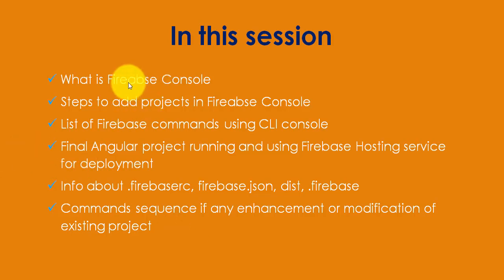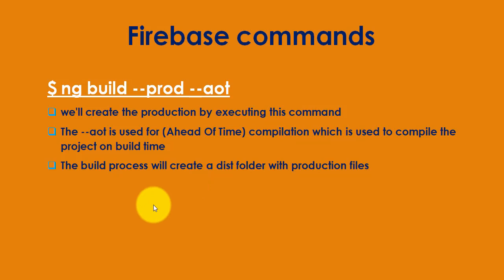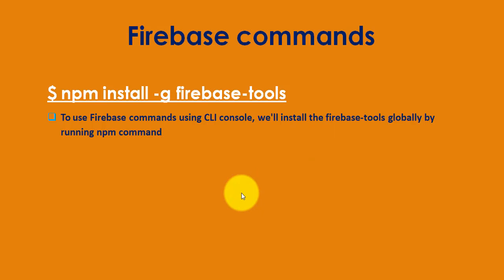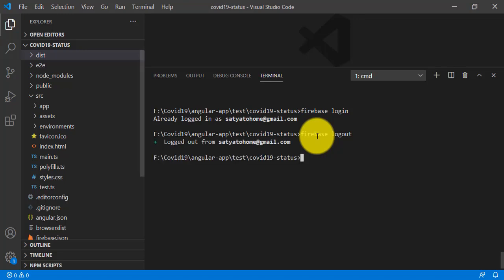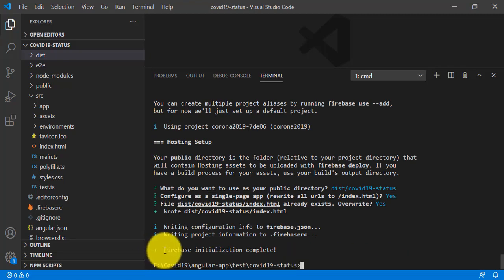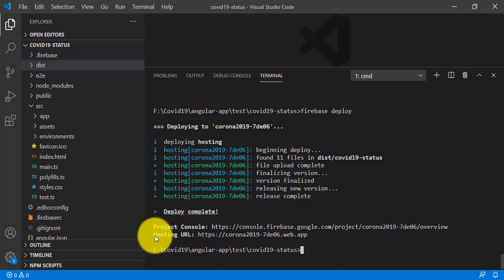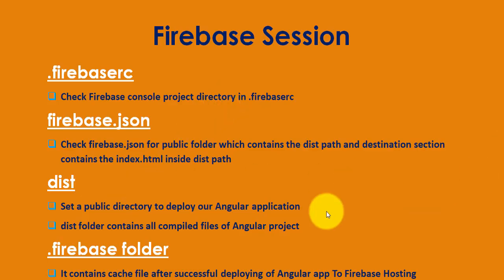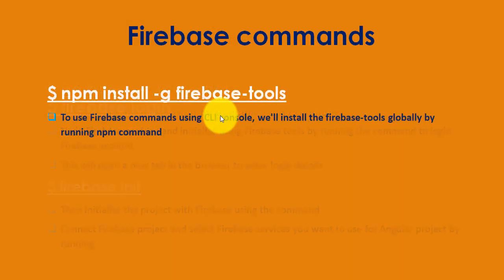Angular Application In Firebase Hosting | Angular Tutorial | Coding Knowledge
In this session, I will show you the steps to publish an Angular application to Firebase Hosting. Firebase is a mobile and web application development platform developed by Firebase, That was acquired by Google in 2014.